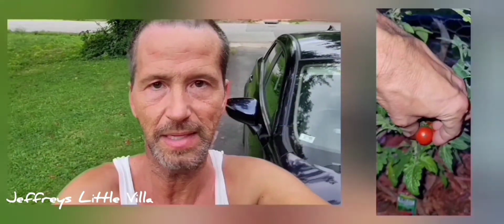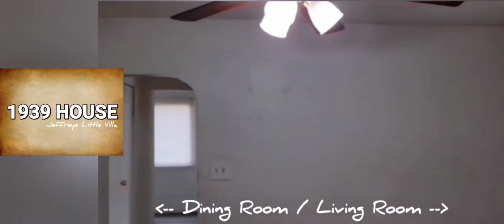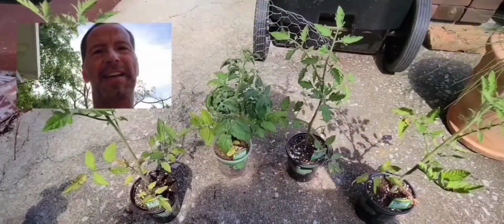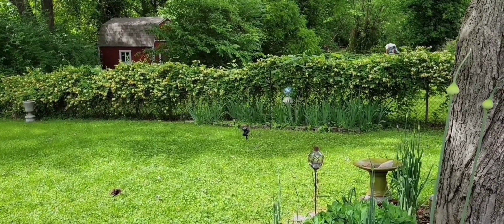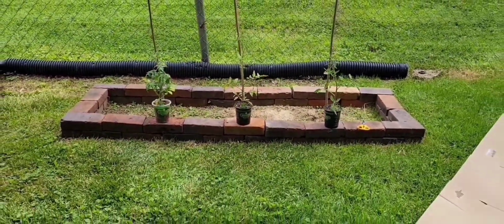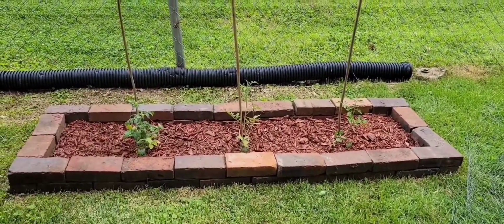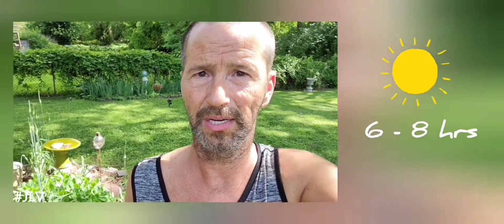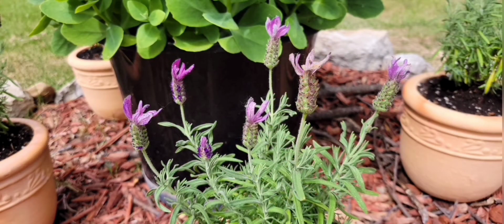Spider Plants, 1939 House Yard, Tomatoes, Lavender And More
First in this video Im wanting a spider plant flowerbed this year in my frontyard means I better start planting!

Next is a short peek at my rental house that I call the '1939 House' to check how high the grass is and possibly mow.

Then Im making a tomato plant border from a brick haul and planting four varieties of tomatoes.

Next Im planting a basil, lettuce and rosemary plants that I have one of each.

And finally I'm planting some lavender for a new flowerbed.